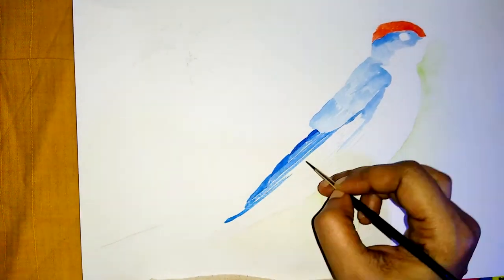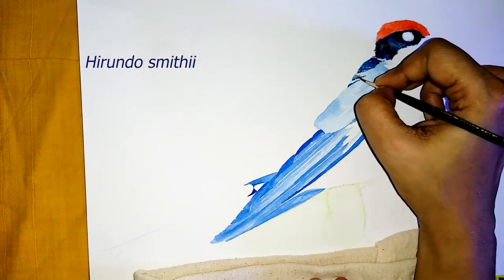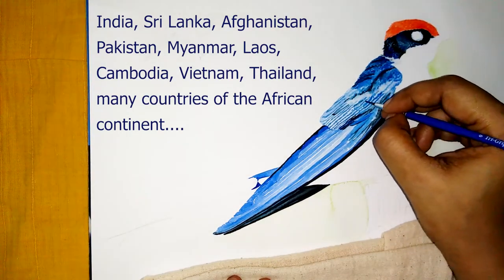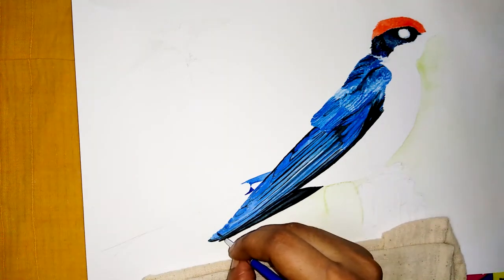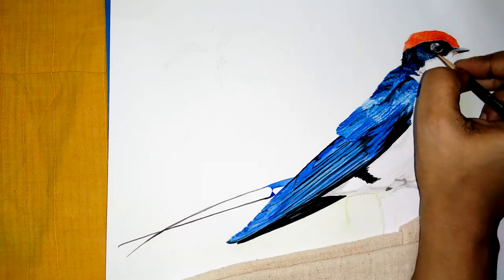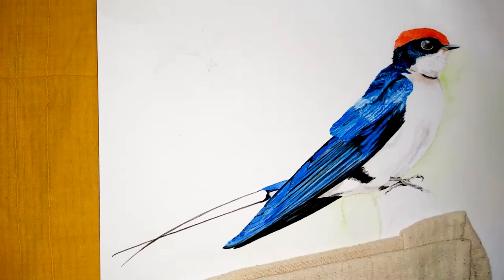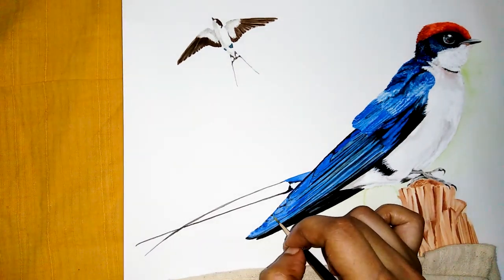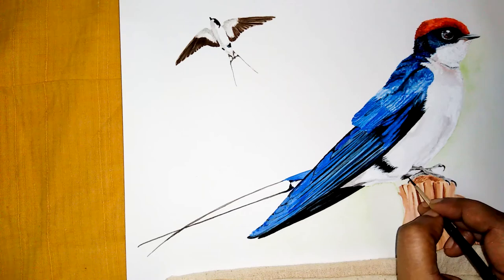Water-colour painting of a Wire tailed Swallow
Presenting a video of painting the Wire-tailed Swallow. This was one of the longest rendezvous I had with a bird. A beautiful member of the family Hirundinidae, will surely captivate you with its beauty.